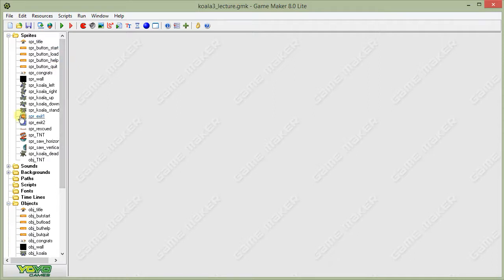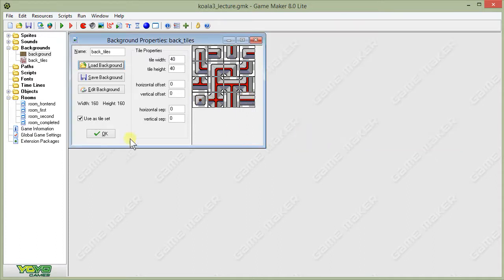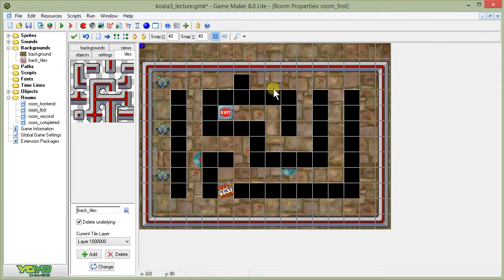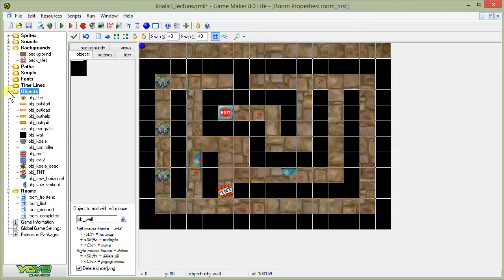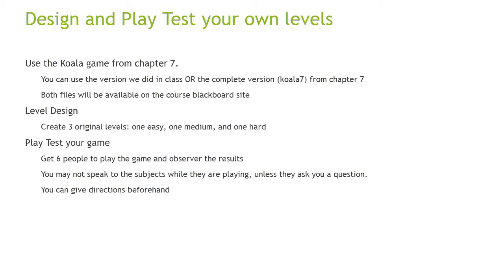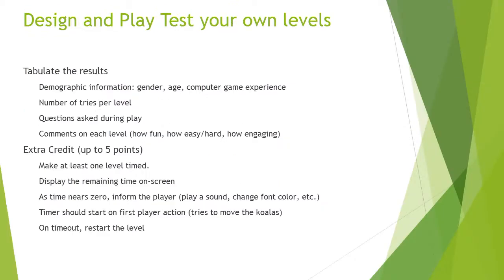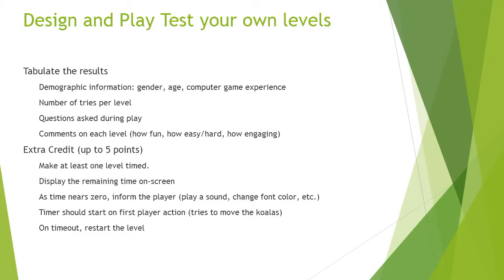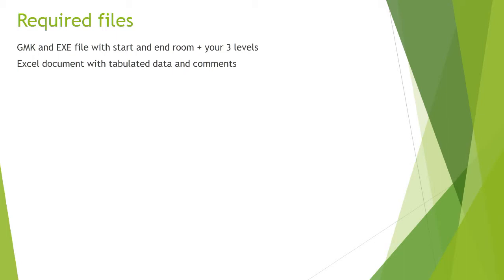CPI 111: Koala Game, Part 2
This video completes the lesson on creating the Koala game, and provides an overview for Assignment 3.